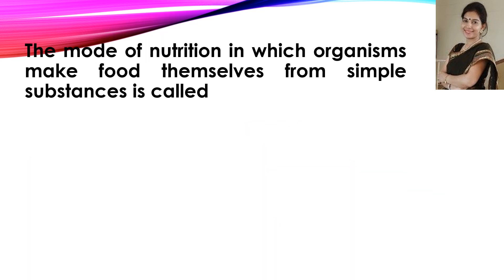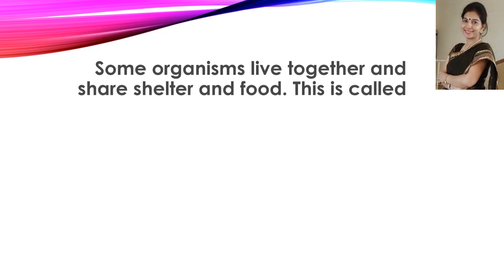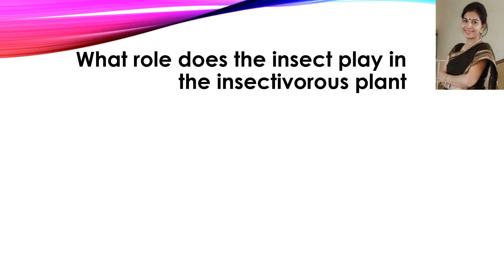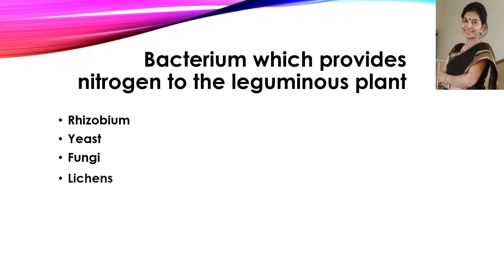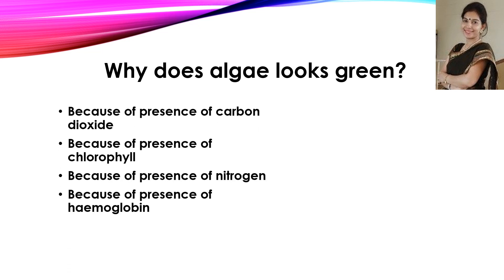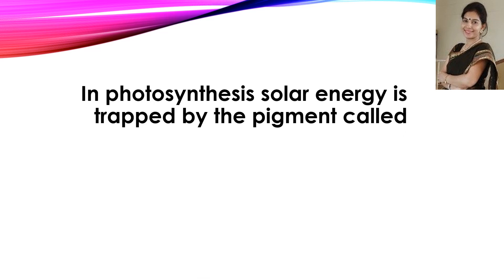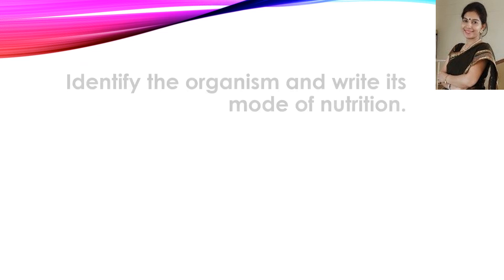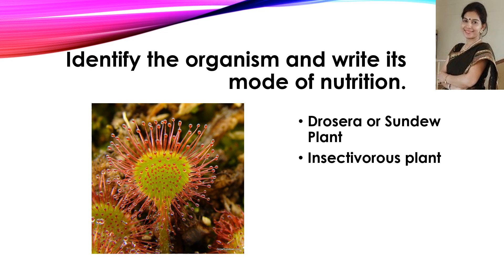NUTRITION IN PLANTS, Revision Quiz, MCQs, Class 7, Chapter 1, NCERT, CTET CBSE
Dear Students,
since we have completed with the chapter, here is a MCQ type of quiz for you based on the chapter.
Attempt the quiz completely and at the end write the marks scored or number of correct answers in the comments section. Dr. Priyanka Rai Science NCERT, CBSE